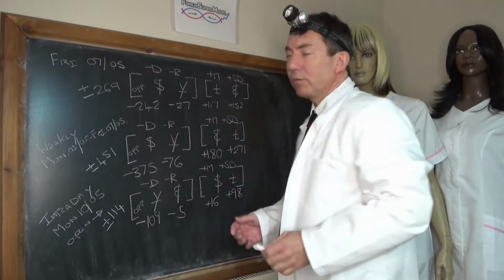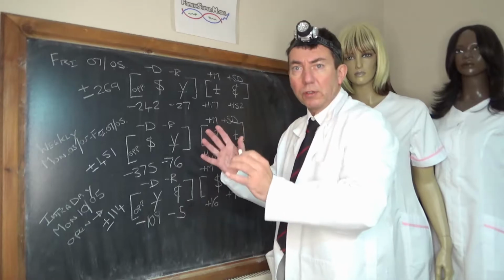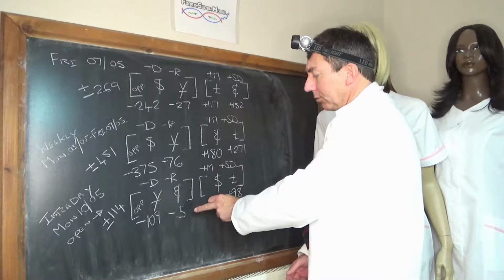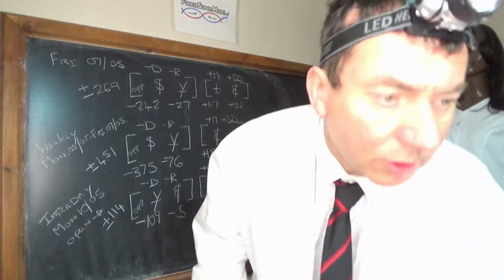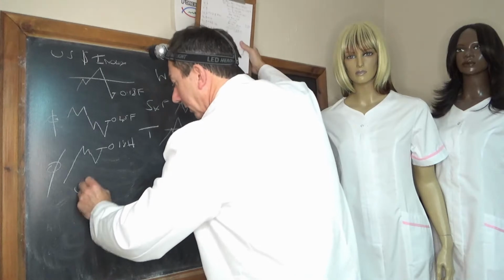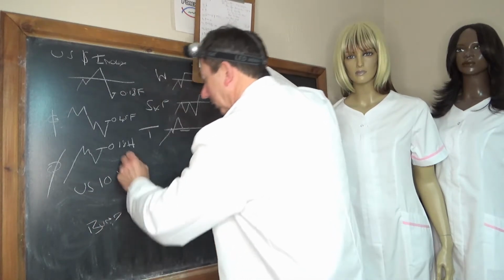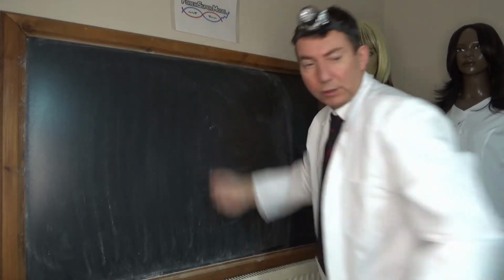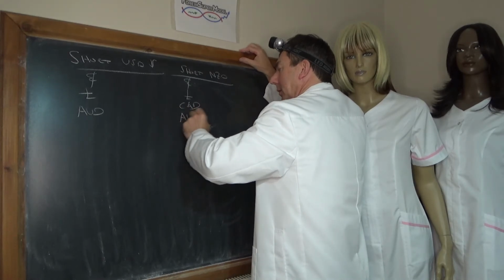Forex Super Model Daily Market Analysis Monday 10/05/21